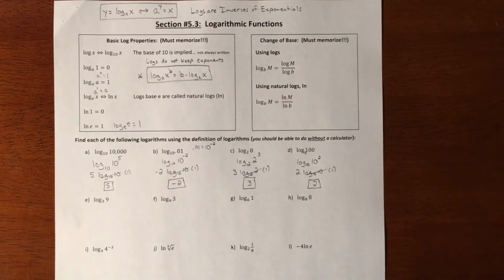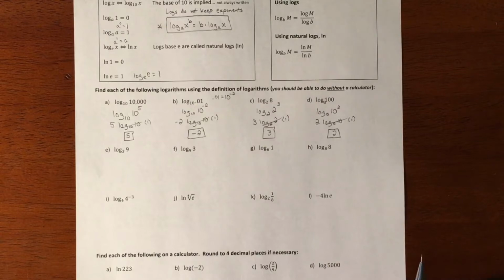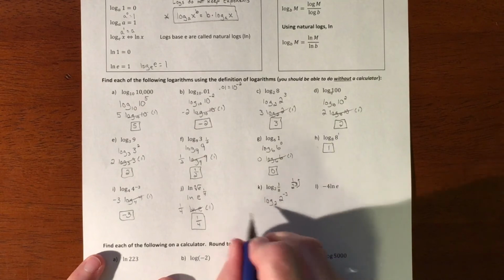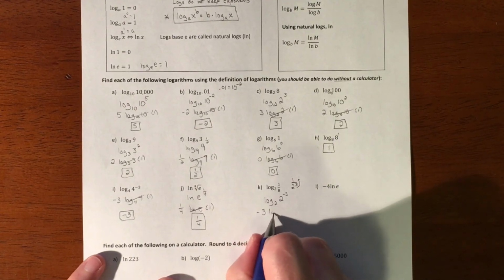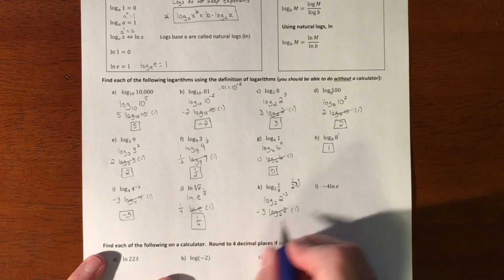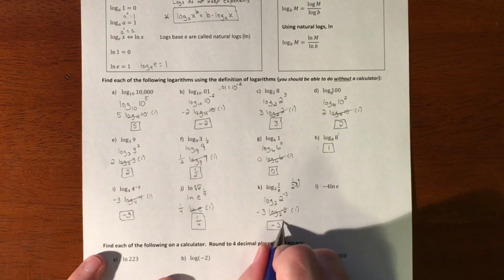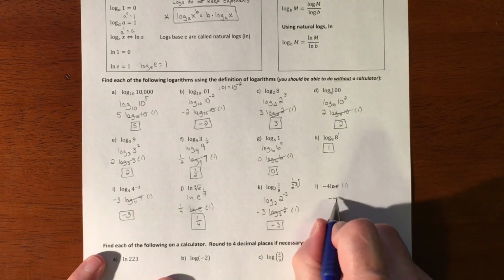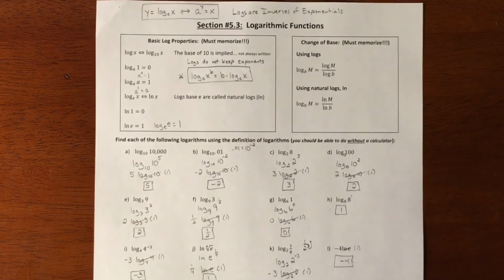Properties of Logs - Part 2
Introduction to properties of logs.